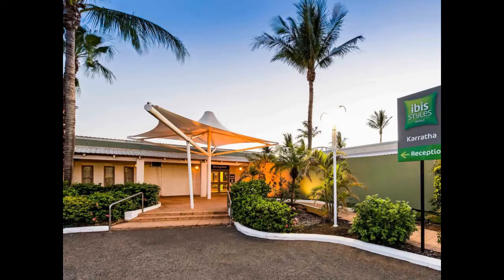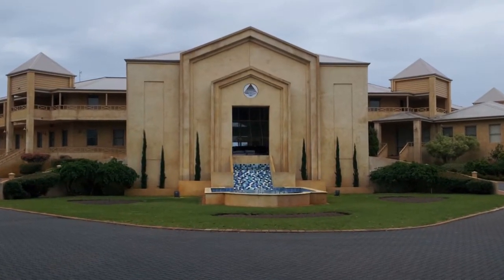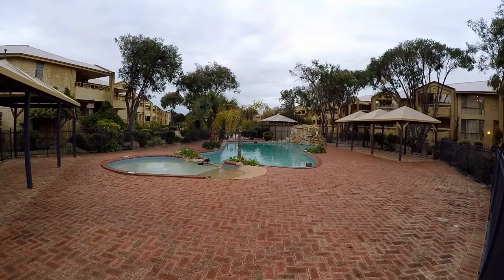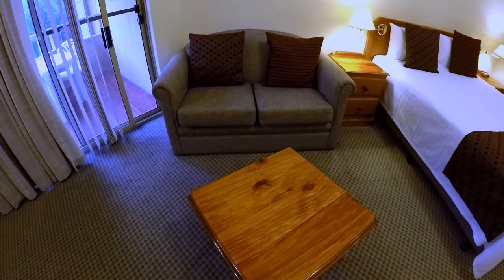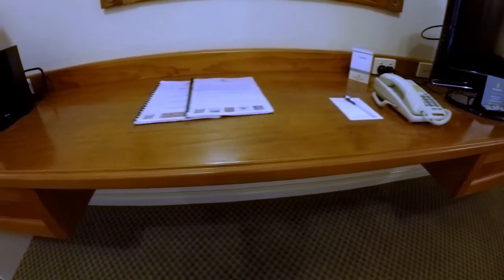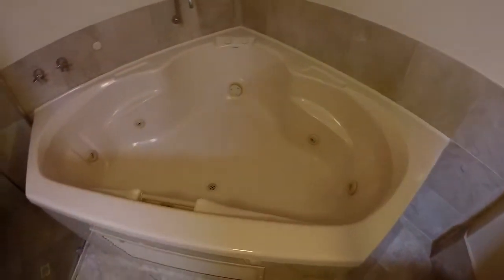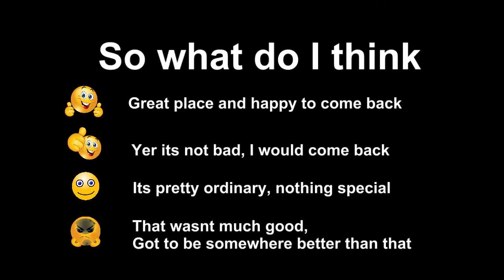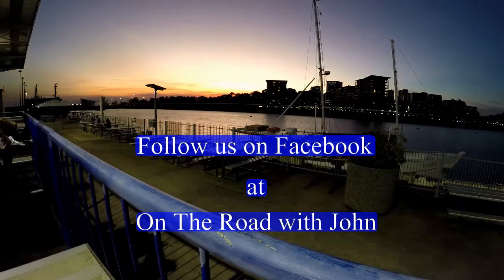On the Road with John. Abbey Beach Resort review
The On The Road series of video's will look at places around Western Australia. As a touring coach driver I get to travel around this great state, and I want to show you a few things of interest.

In this hotel review we are heading south of Perth to the Abbey Beach Resort in Busselton.

Links:
On The Road with John   @ontheroadwithjohn